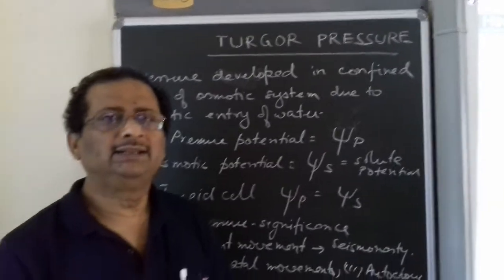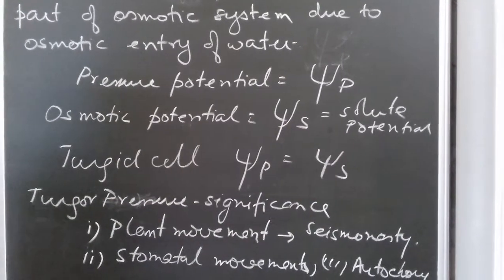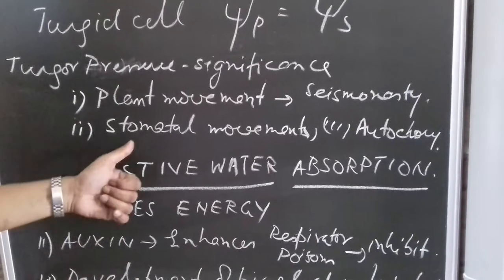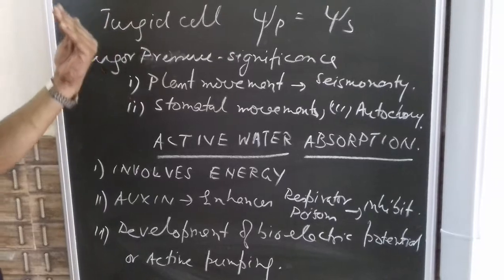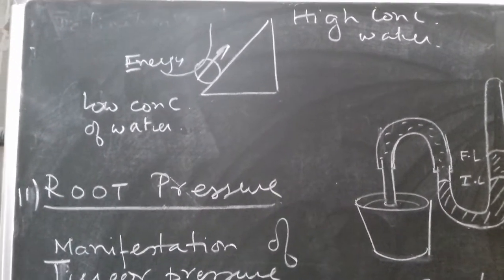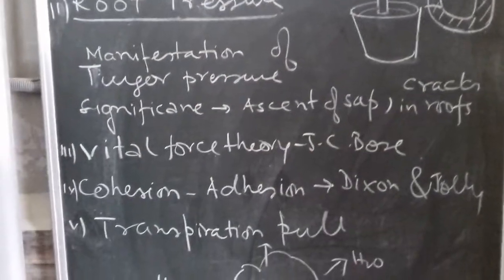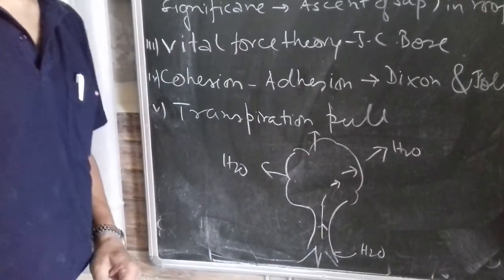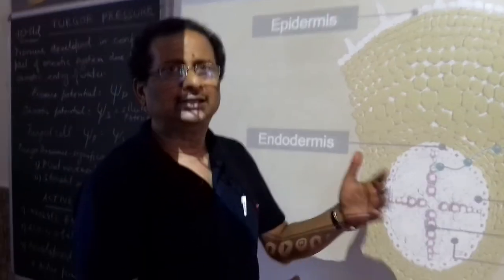30 April 2020